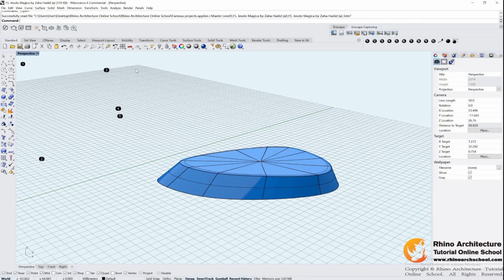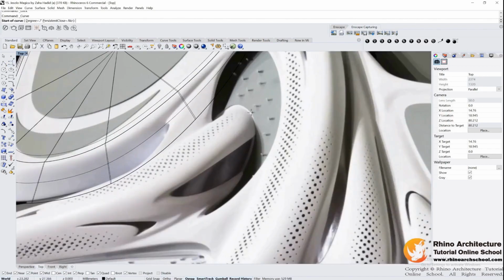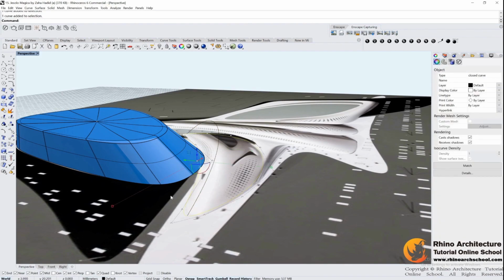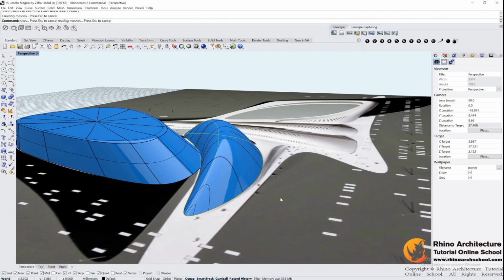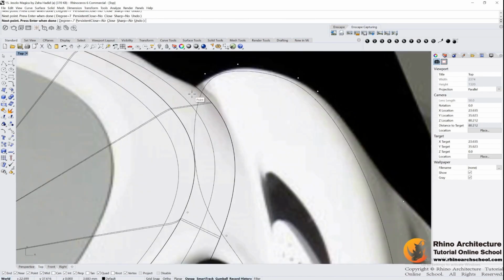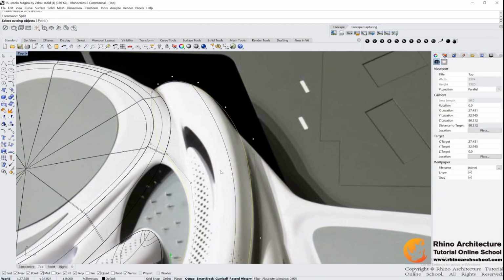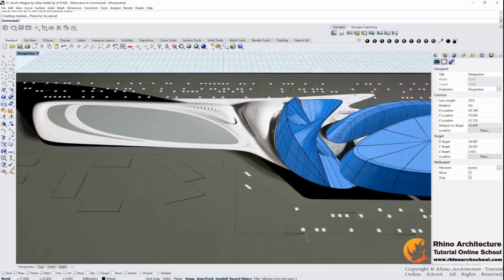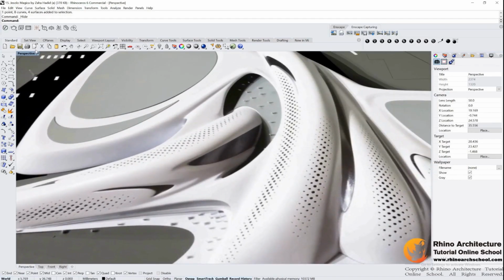RhinoArchSchool - Rhino Architecture Design Tutorials from Beginner to Advanced - 53